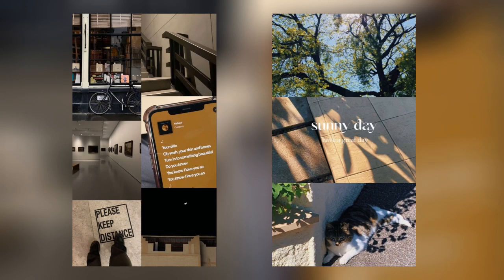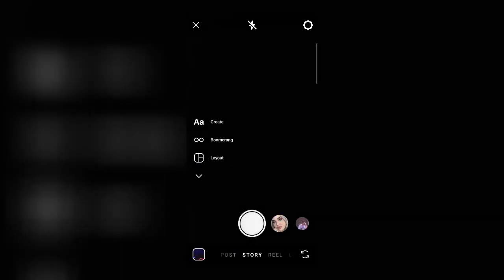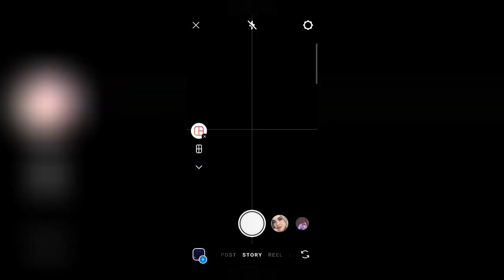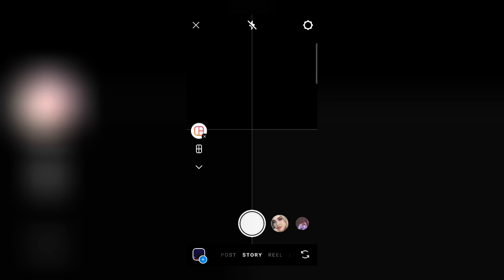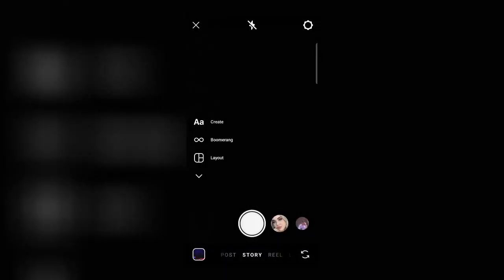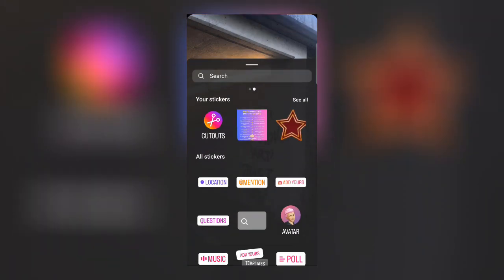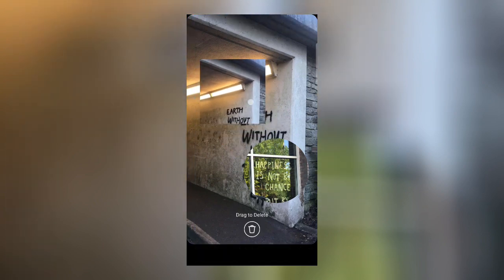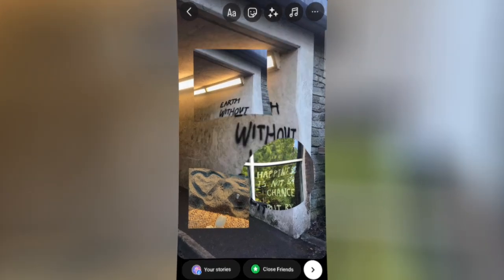HOW TO ADD MULTIPLE PHOTOS IN INSTAGRAM STORY? 🤔